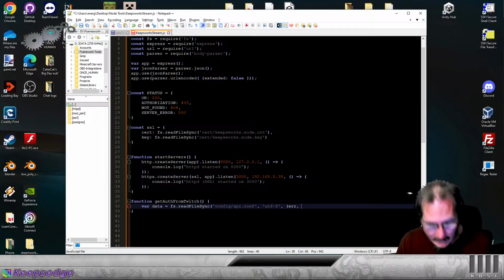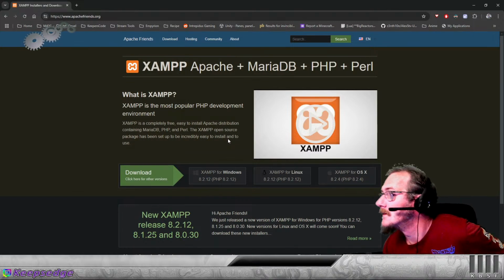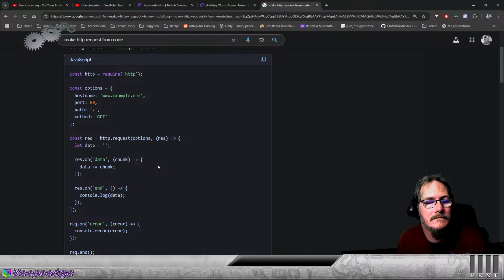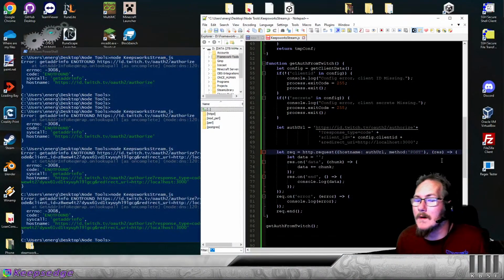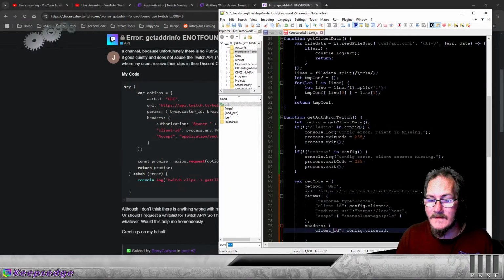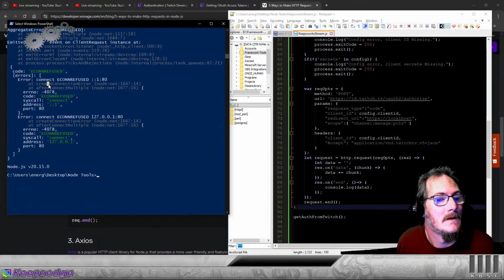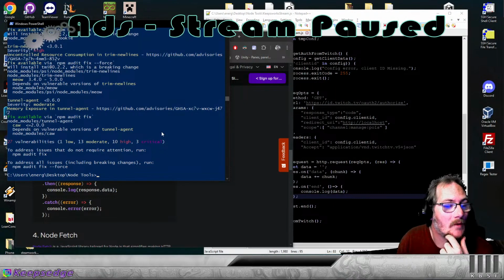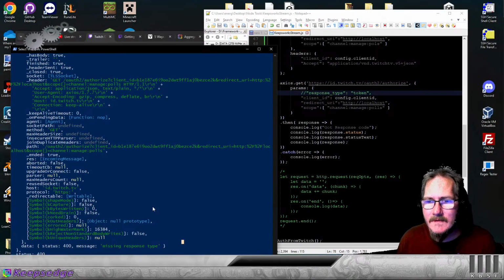TBD || Live || TTS (on Twitch)